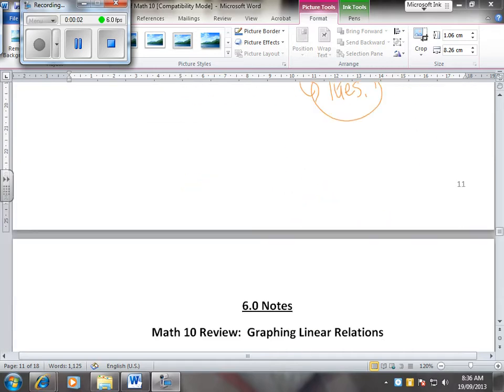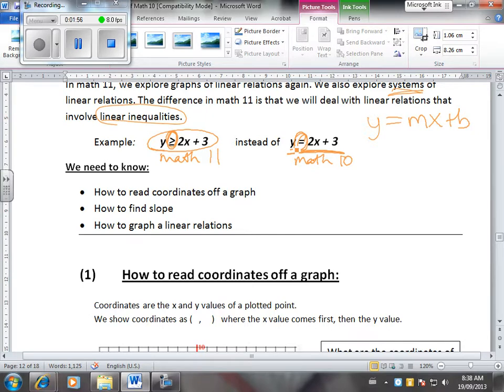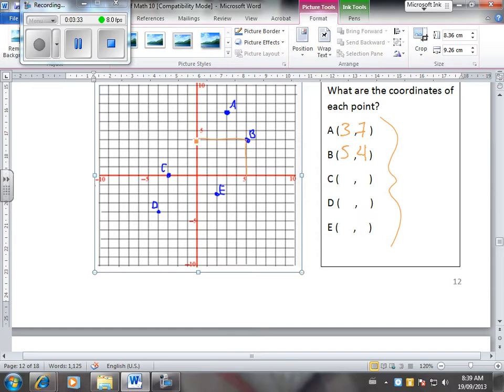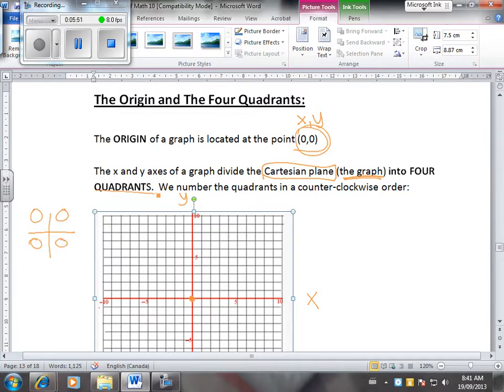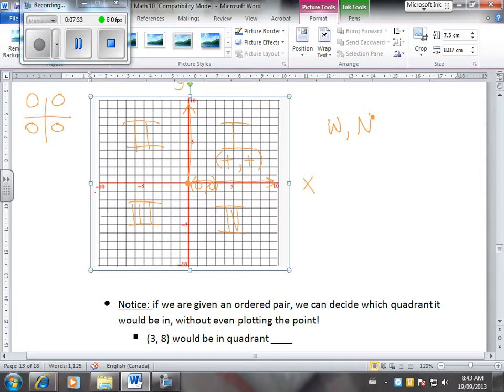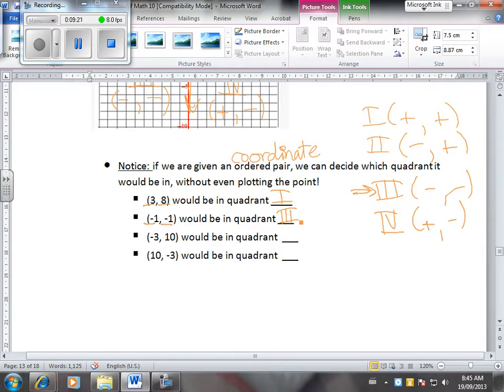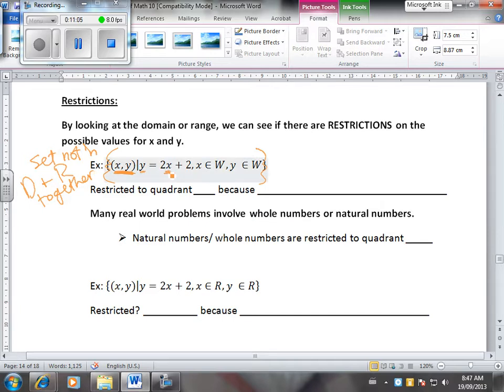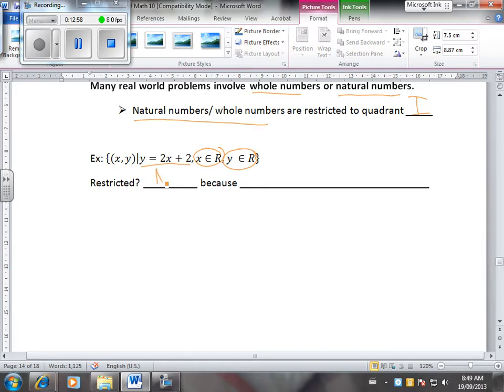Math 11 6 0 notes Graphing Linear Relations Sept 19, 2013)